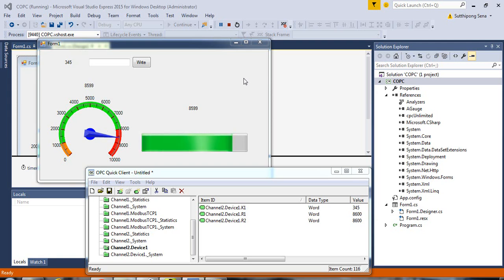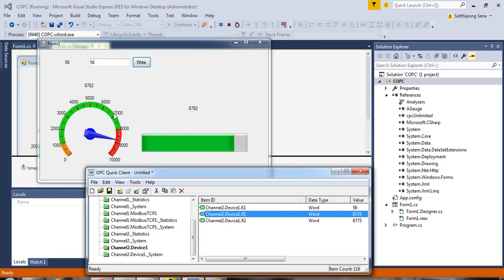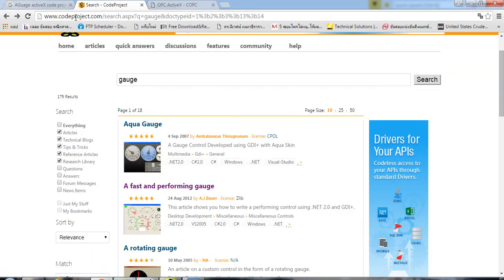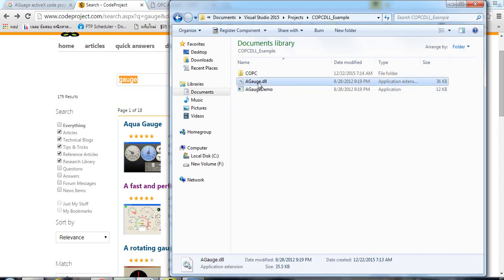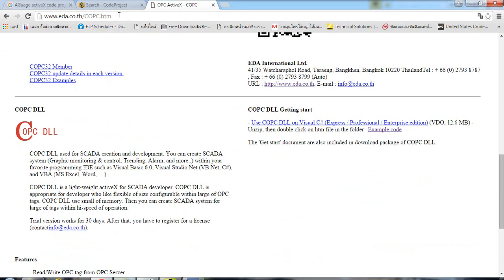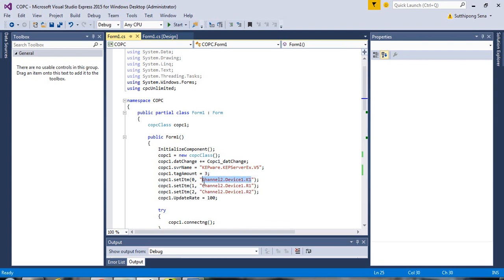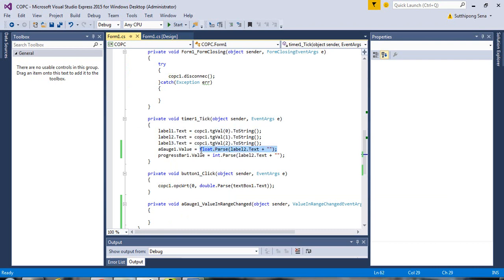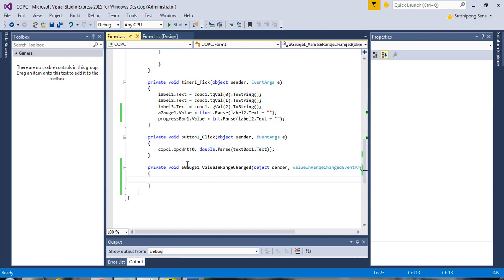Example of SCADA application created with Visual C#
Using Visual Studio Express, COPC dll to created simple SCADA application. COPC dll is not free. You can trying COPC dll for 30 days.